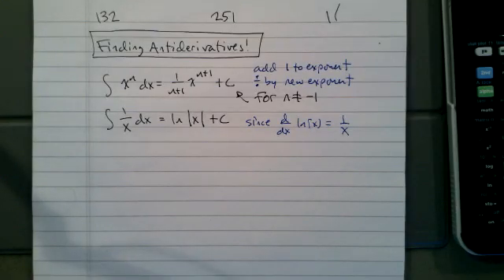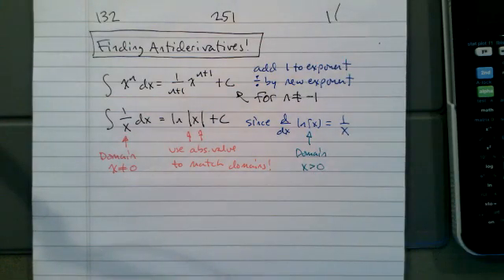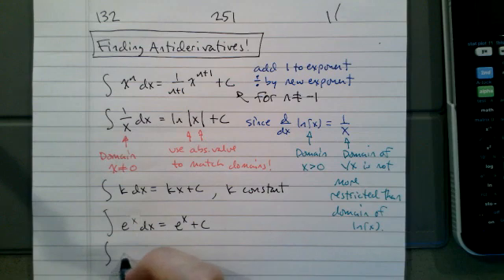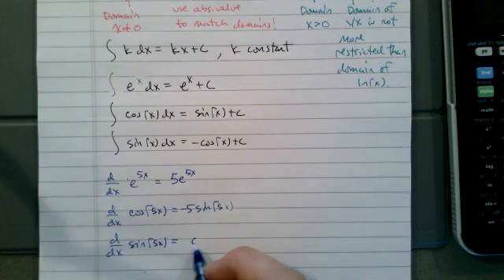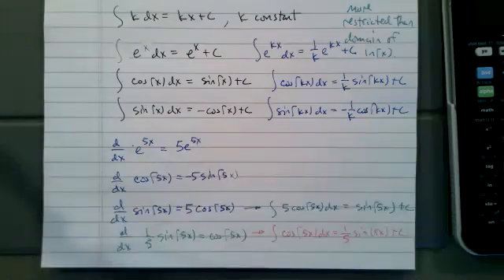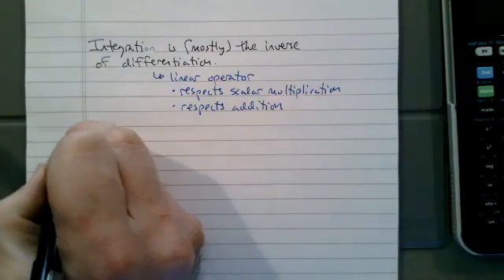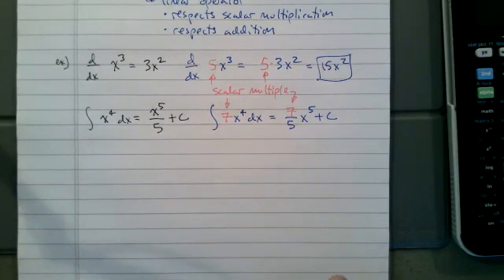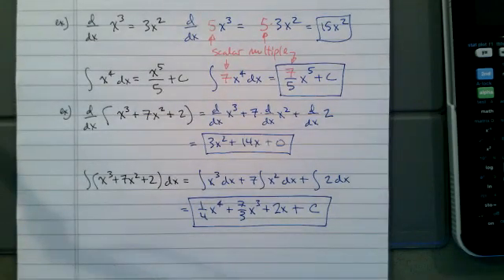2020 Fall MATH 251 Notes 132.1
In this video, we find some antiderivatives.